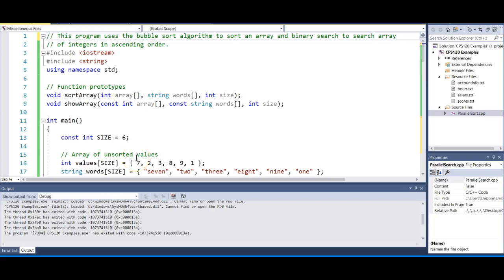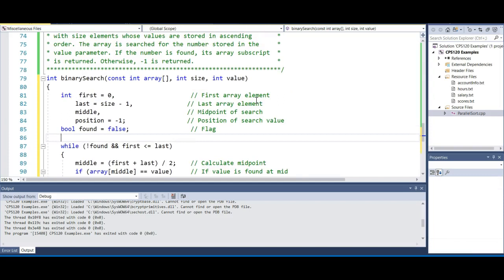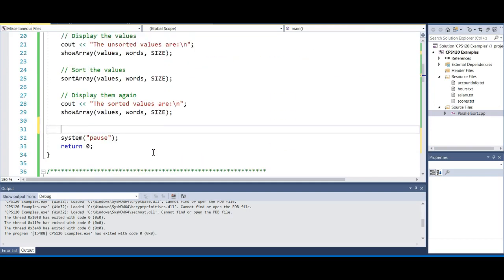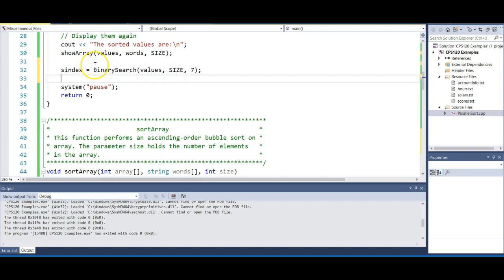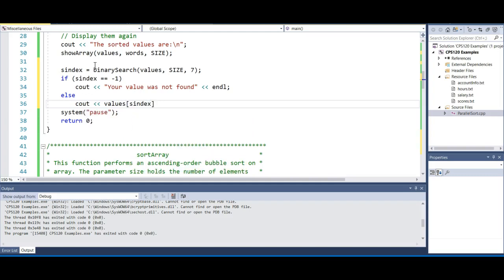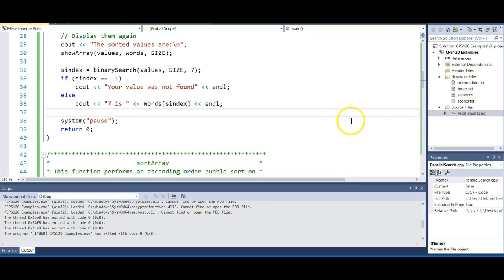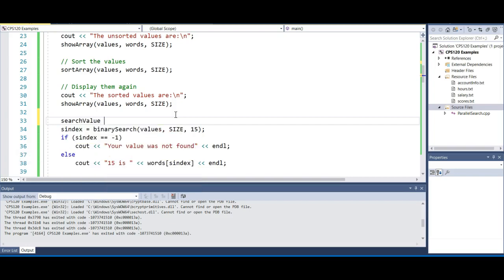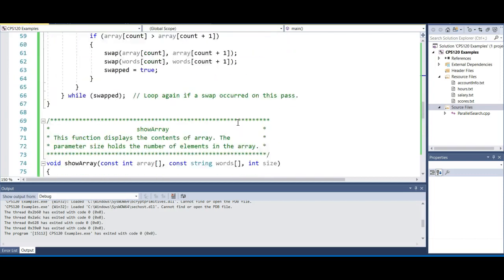Searching Parallel Arrays